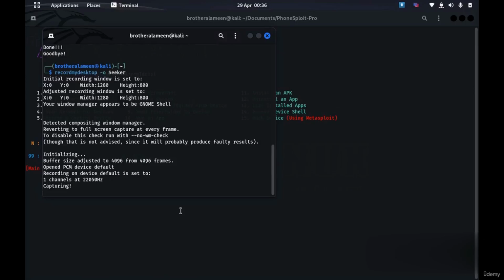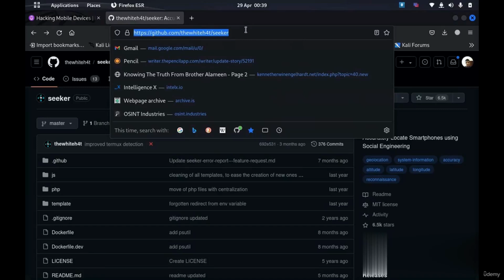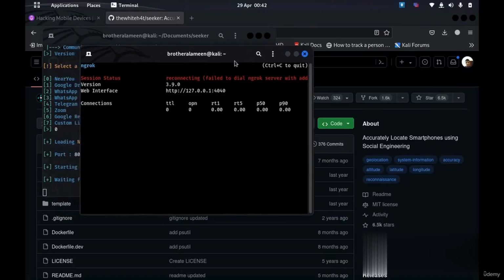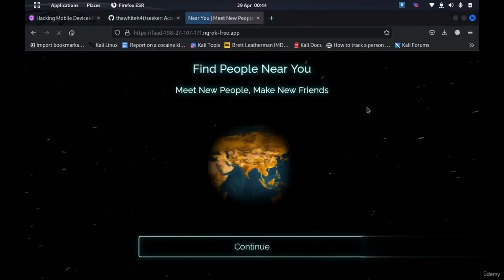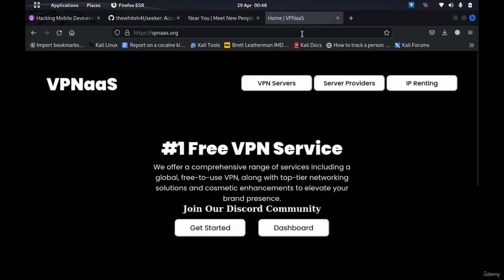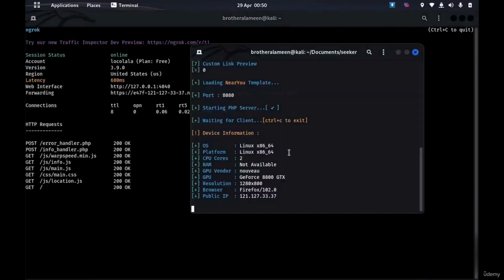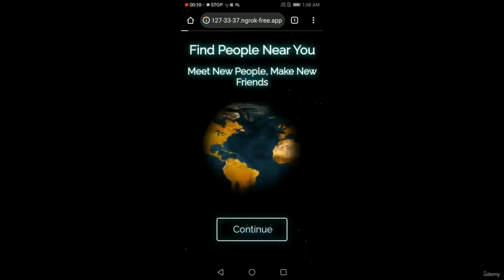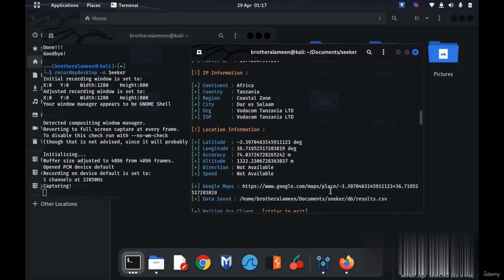Seeker In Kali Linux - Mobile Phone Hacking - Class 2 Part II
Learn how Seeker works in Kali Linux in this Class 2 Part II lesson on mobile security awareness. Seeker is a testing tool that works like an IP logger: when someone opens a link it serves, it can record connection details and, if location access is allowed, precise location data. This lesson explains that idea first, then walks through a lab setup: creating an ngrok account and token to expose a local service to the internet, installing Seeker, and running it to serve a test page. You will see the tool tested on the presenter's own iPhone and Android devices, how VPN and connection problems were fixed, and what data the tool captured — public IP address, browser and device details, and geolocation. The lesson is designed to build awareness: by understanding how location-tracking links work, you can recognise them, protect your own phone, and test your own systems safely in an authorised lab. It is ideal for cybersecurity learners and ethical hacking students who want to understand mobile tracking and defence.

Chapters:
0:00 Introduction to Seeker and setting up Ngrok
3:27 Installing Seeker
5:22 Running and testing Seeker
11:12 Troubleshooting VPN connectivity
14:10 Device testing and exploitation
19:40 Analyzing captured data